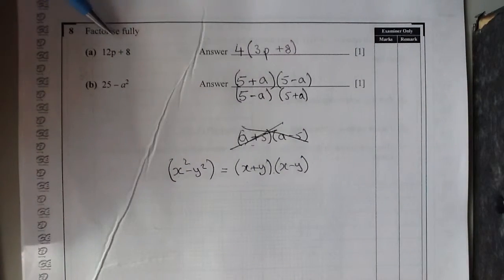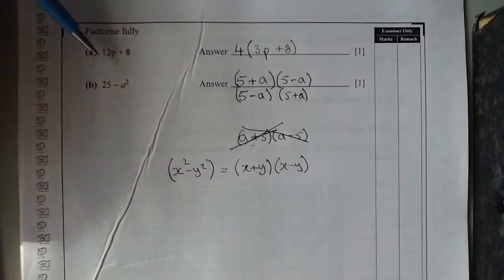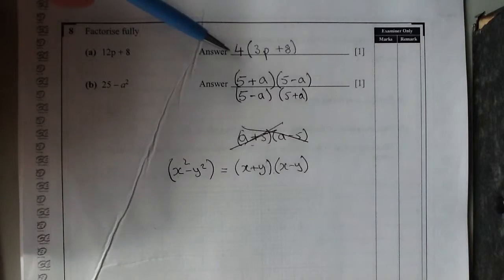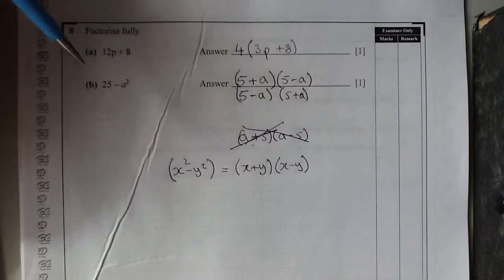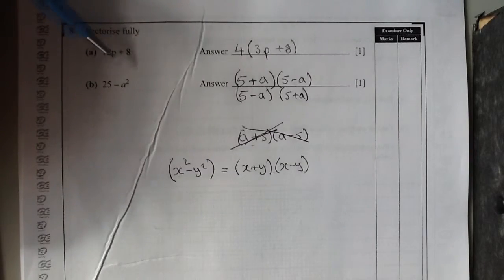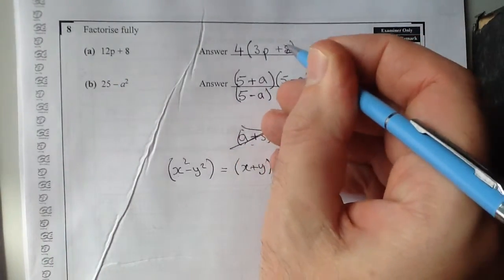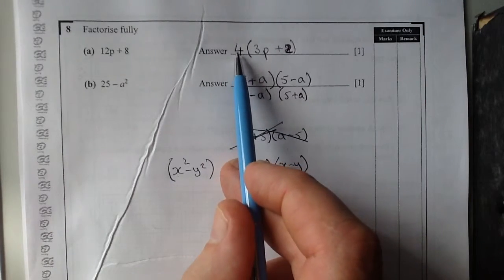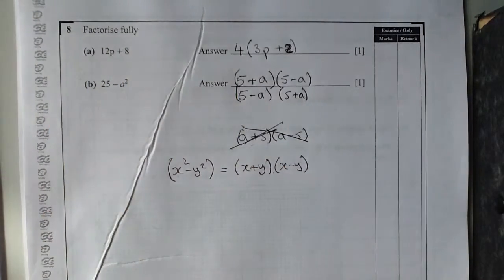CCEA GCSE MATHS HIGHER WINTER 2013 q8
Factoring simple algebraic expressions including the difference of two squares